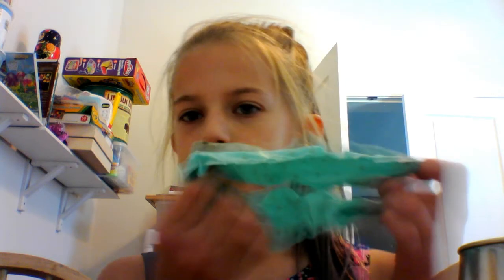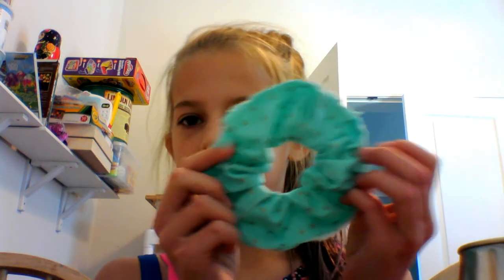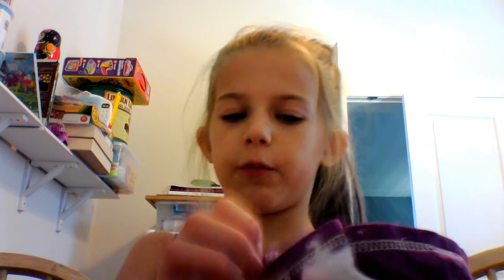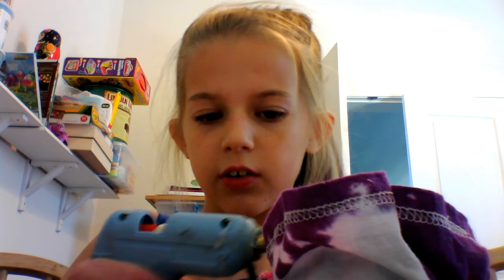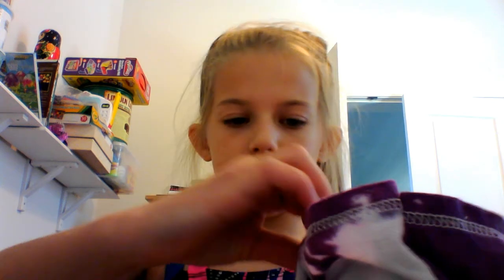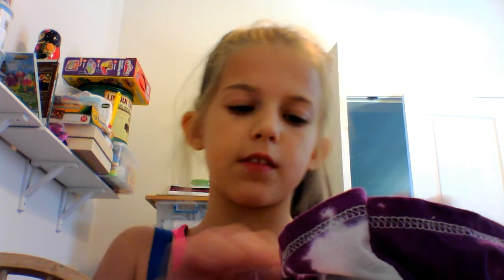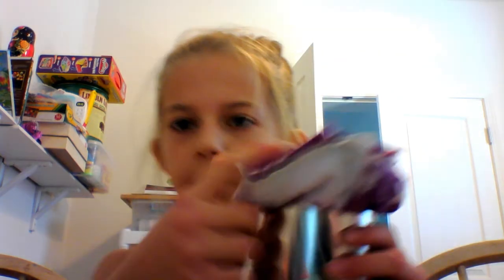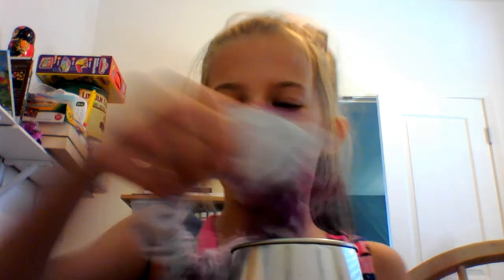Diy no sew scrunchie (read description)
When I was saying how wide your fabric should be I meant 8 centimeters not 8 inches so, yeah.